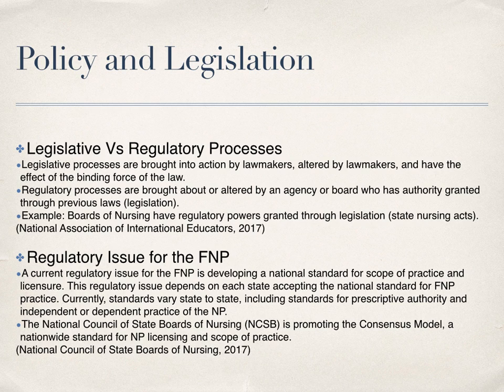MCMURRAY, William, AHN 548 Fall 2017, Issues and Trends, full audio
Fixed audio